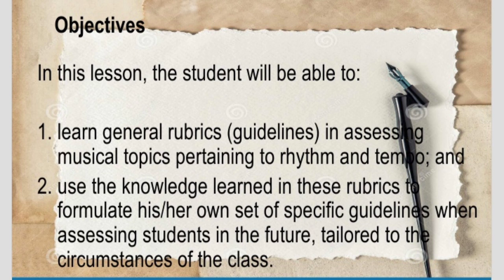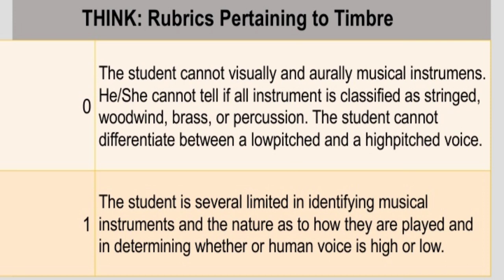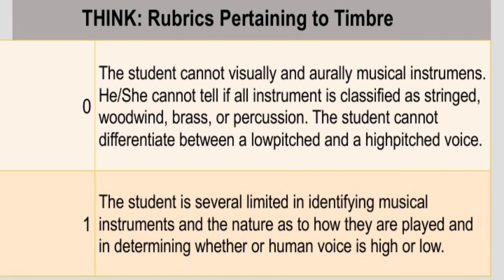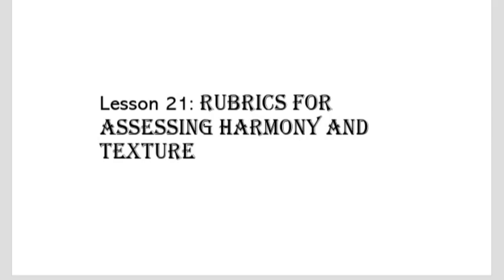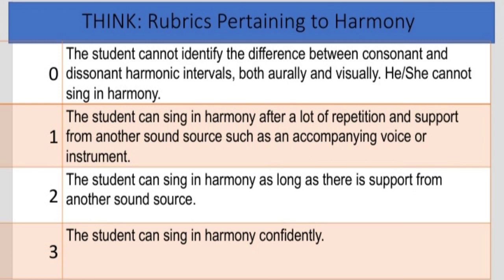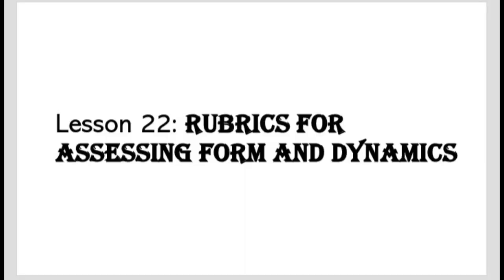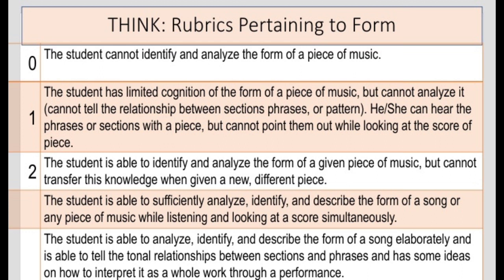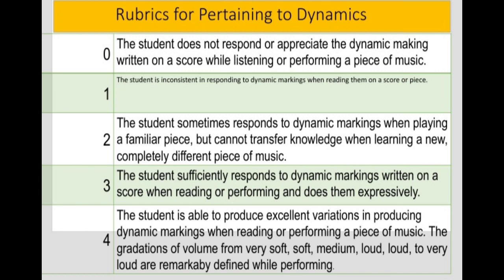Rubrics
For academic purposes only (TMEG)